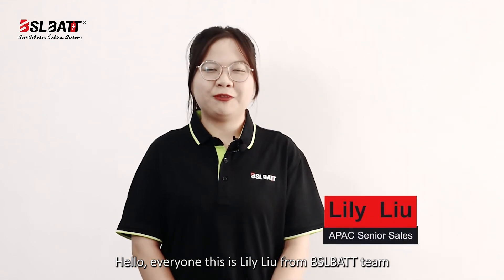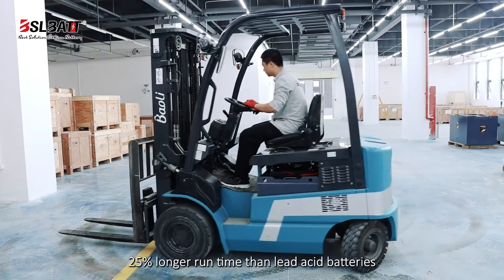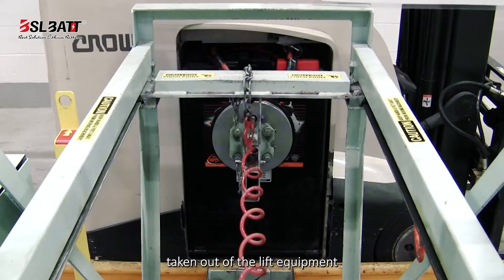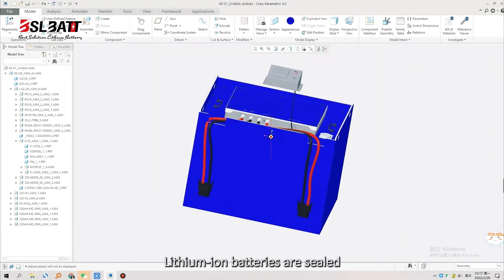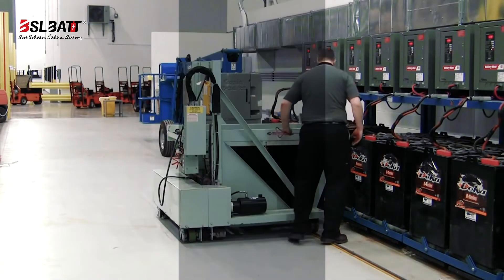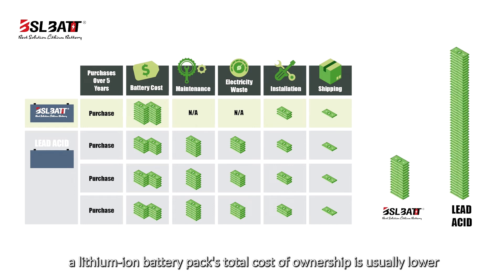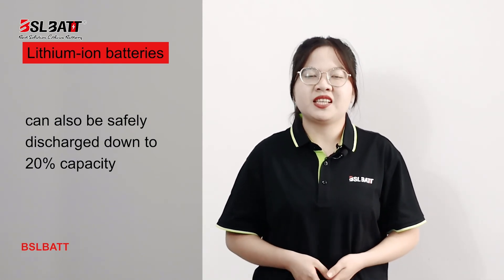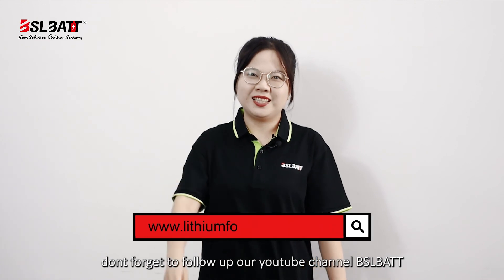How To Determent If Lithium-Ion Is Suitable For You Forklift？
Evaluating new technology can be confusing at first. As lithium-ion technology becomes more advanced, there are many factors to consider when determining customer needs. Today, BSLBATT will share with you five questions you need to know when talking to customers. The five questions are:
1. Does the forklift run multiple shifts per day? Will the battery last through all shifts?
2. Is charging your battery a hassle?
3. Is battery maintenance a headache for you?
4. What is your energy bill?
5. Are you concern about battery's safety issue?
Understanding your customers' energy, labor, and maintenance needs will help you better find solutions for their operations. By asking the right questions when customers turn to their dealership for a solution, you can better determine if lithium-ion batteries are appropriate.